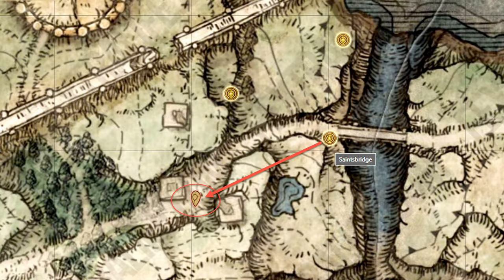Elden Ring: Where to find the Beast Crest Heater Shield!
Looking for the Beast Crest Heater Shield in Elden Ring? Watch this video to find out exactly where to locate this powerful shield in the game!